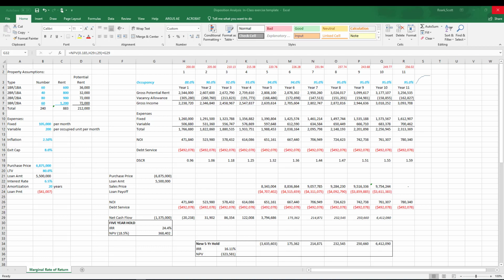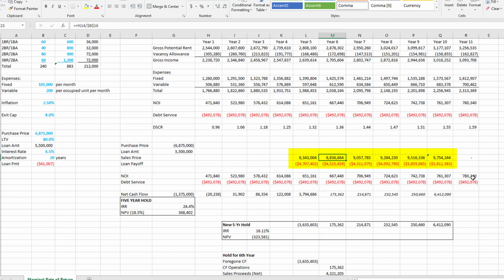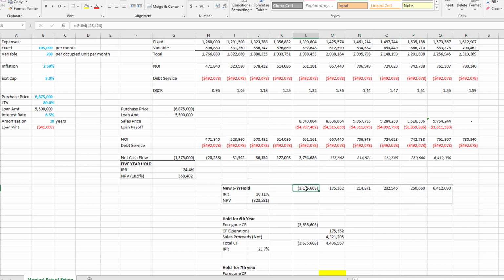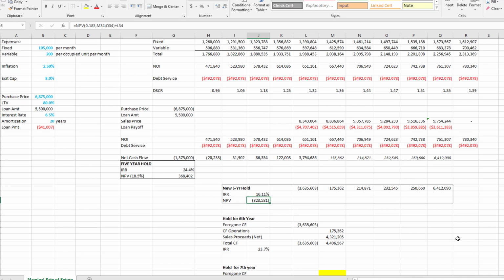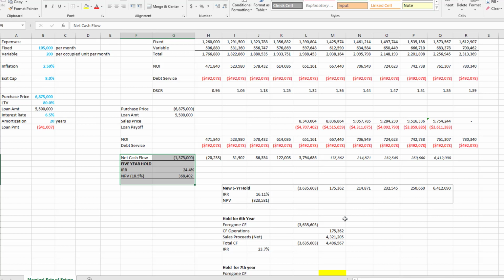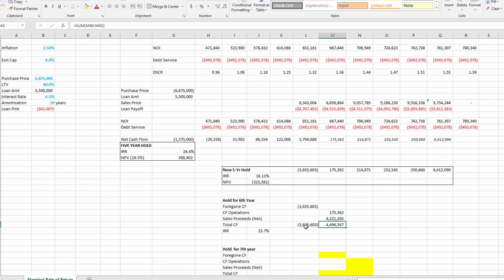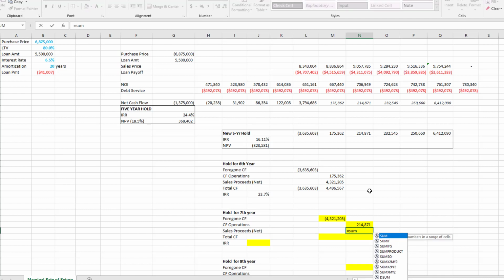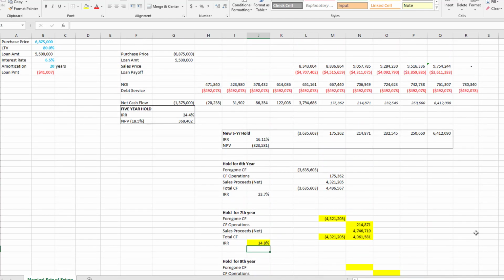Disposition Analysis - 2